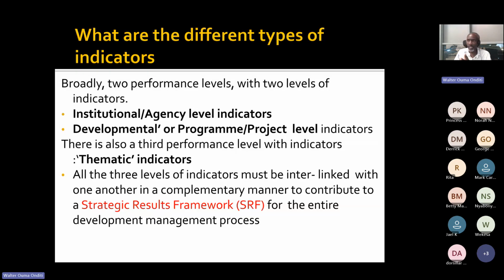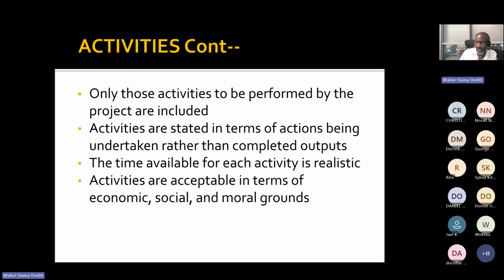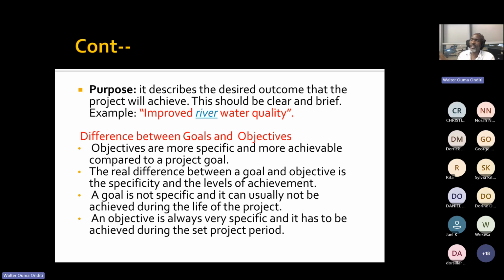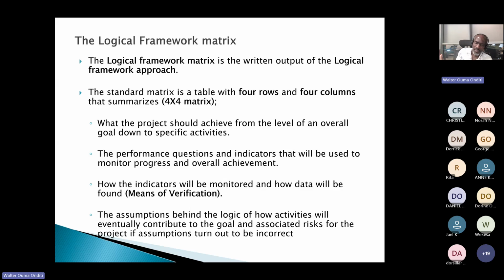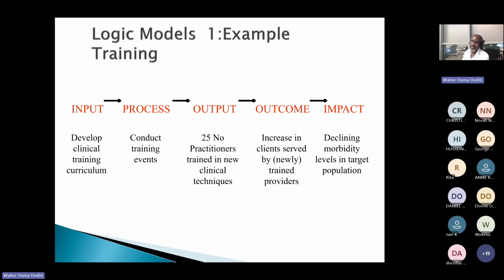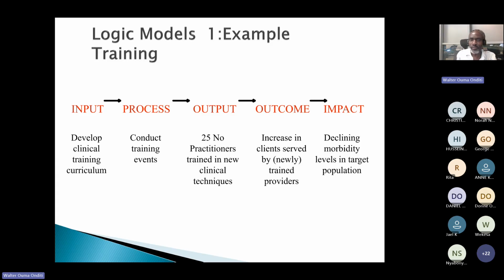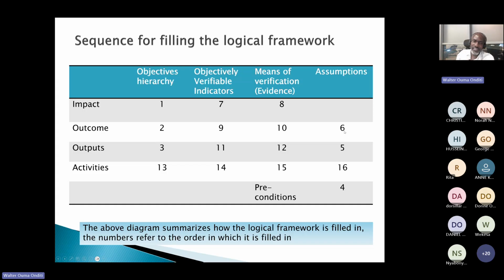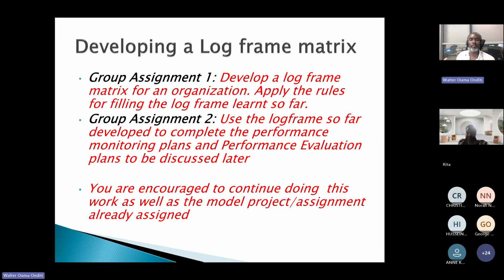Monitoring, Evaluation and Learning - Webinar Recording